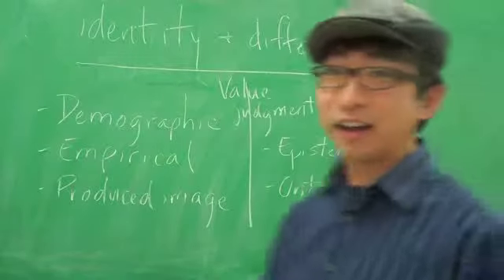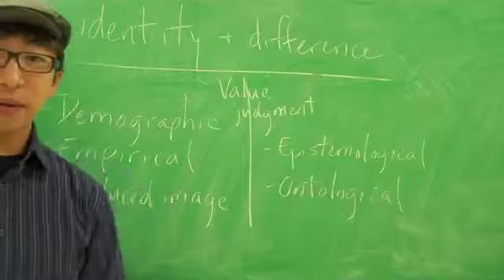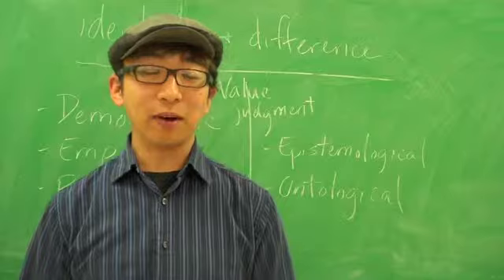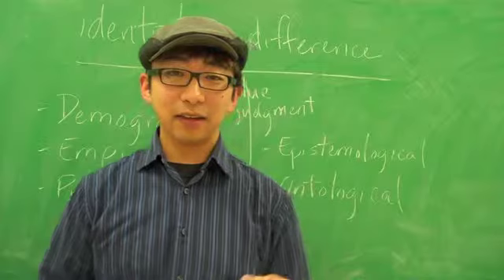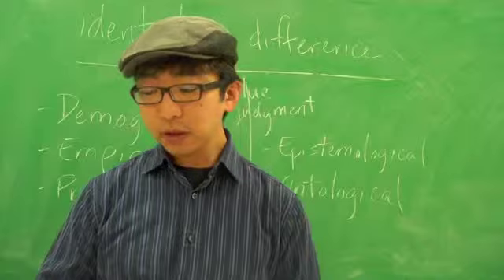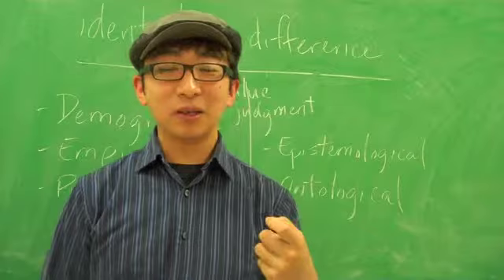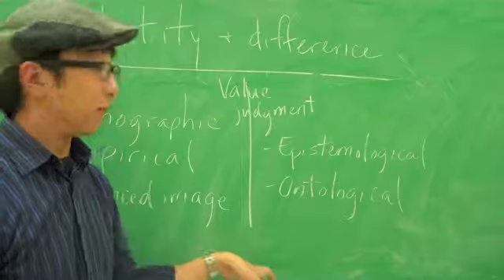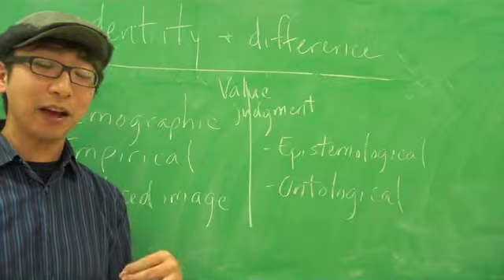Week 3 - Identity and Difference, Part I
Hopefully without glitches. Explicating "Beautiful Identities" and thinking about where American Studies comes in.